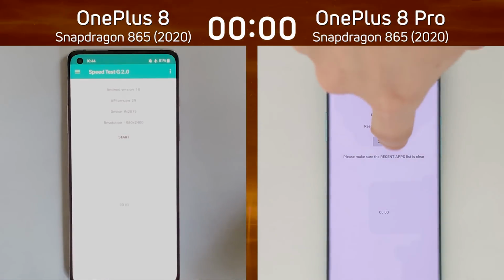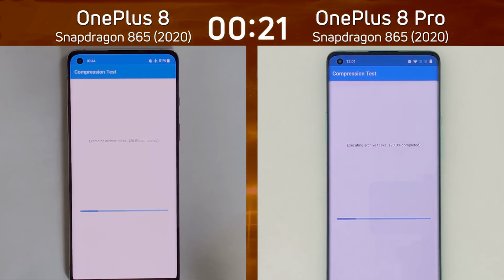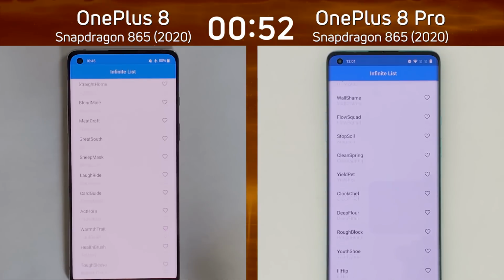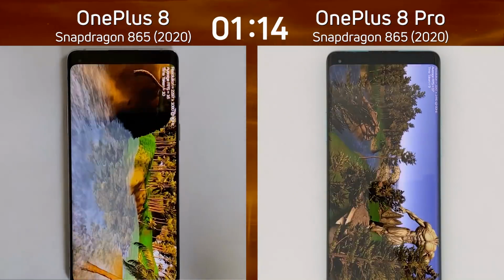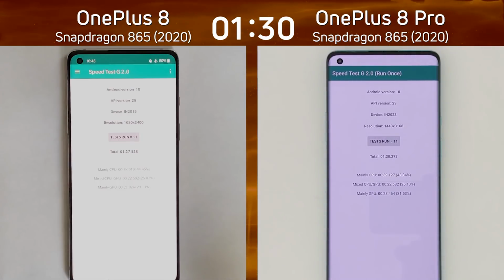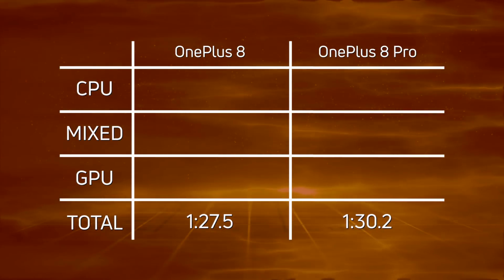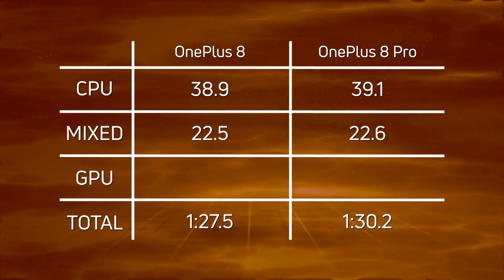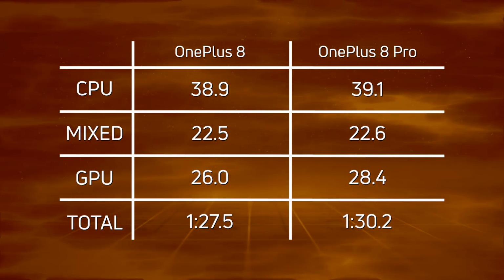OnePlus 8 vs OnePlus 8 Pro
Thinking of buying a OnePlus 8 but you can't decide if you should level up to the Pro model? There are lots of factors in making that decision, but is performance one of them? Let's find out!